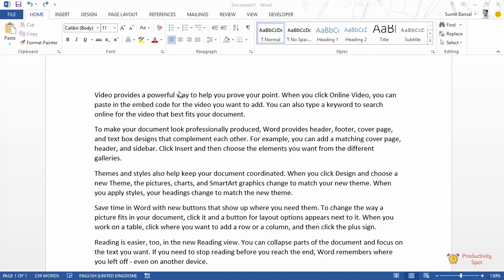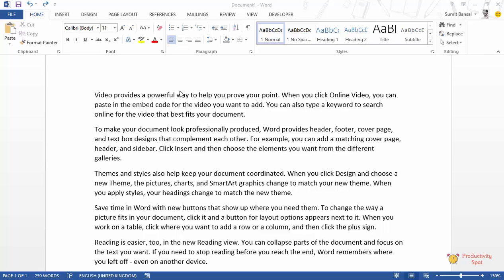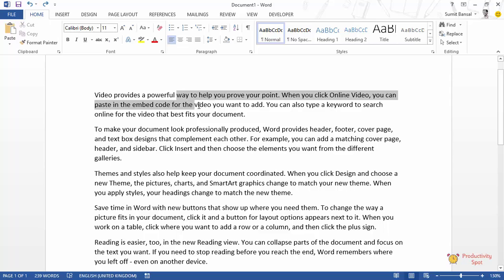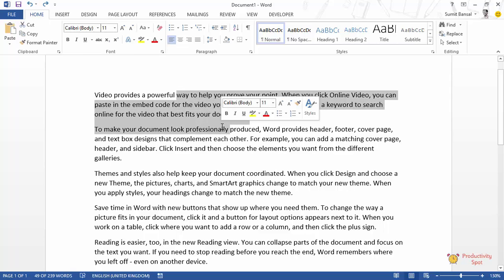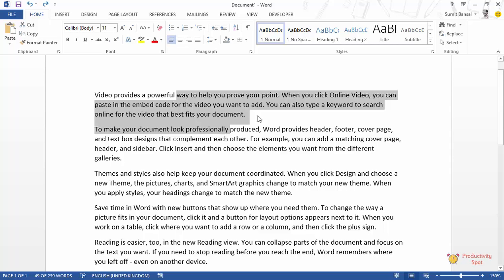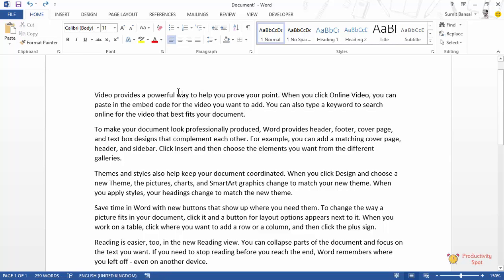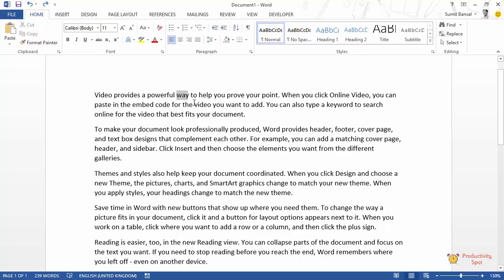How to Select a Block of Text in MS Word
Normally, if you use the mouse and select a block of cells, MS Word would automatically select all the lines in that block.

In case you only want to select a block of text in Word, you need to force Word to give up selecting all the lines and focus only on the text that you cover using the mouse.

In this video, you'll learn how to select a block of cells. You can hold the ALT key and use the left button of the mouse to select a block of cells in Word.